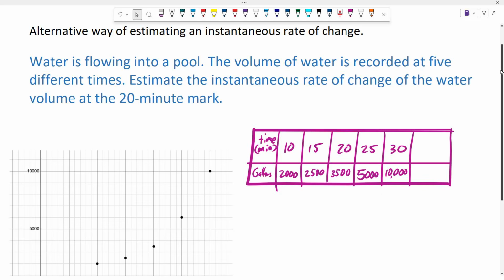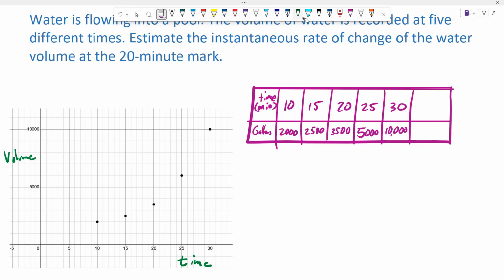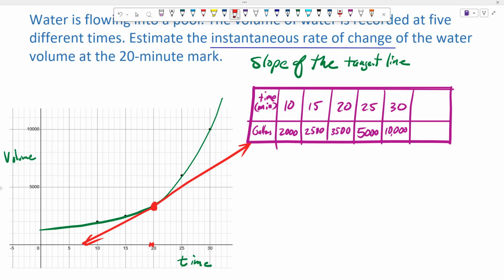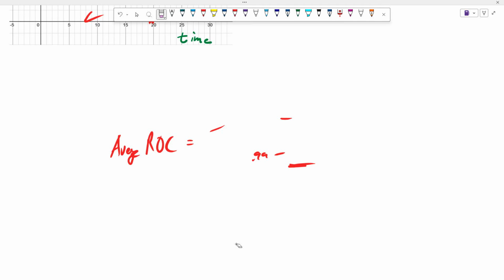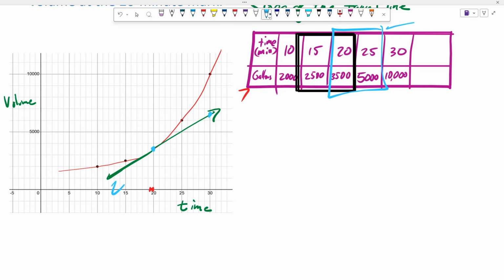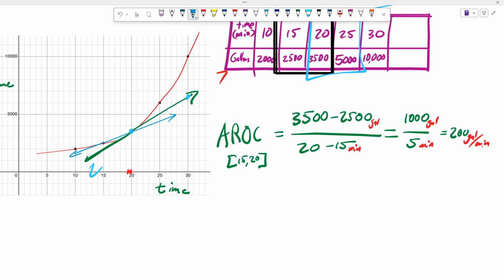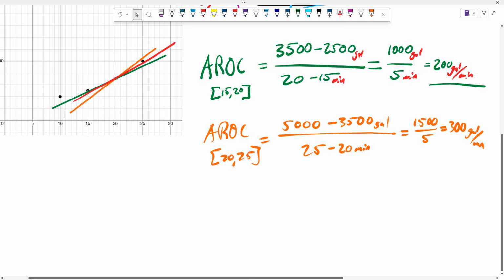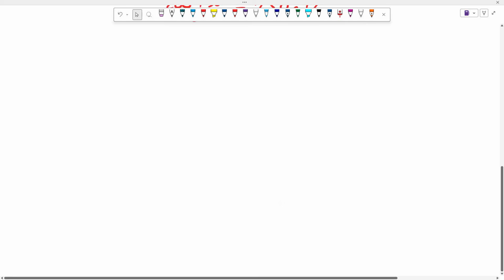Calculus — Estimating Instantaneous Rate from a Table | Lesson Review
Estimate an instantaneous rate of change from table and graph data when no function formula is available. The lesson uses average rates on [15, 20] and [20, 25] to estimate the pool's rate at 20 minutes.

Chapters
0:00 Estimating Instantaneous Rate from a Table
1:29 Instantaneous Rate as a Tangent Slope
2:36 Why the Formula-Based Method Is Unavailable
3:42 Use Secant Slopes on Both Sides
4:58 Compute the Neighboring Average Rates
6:18 Average the Two Rate Estimates
7:38 When to Use This Method

Course: Calculus